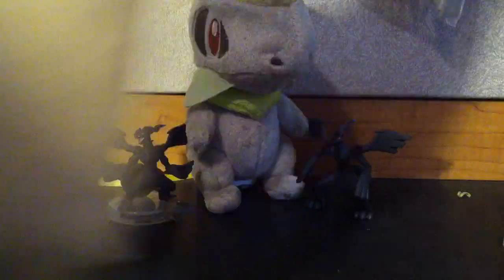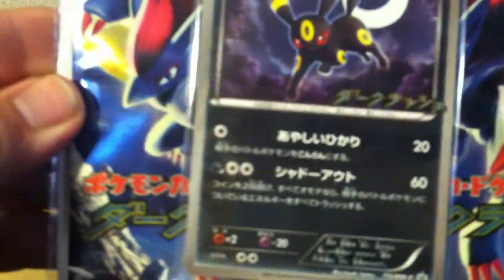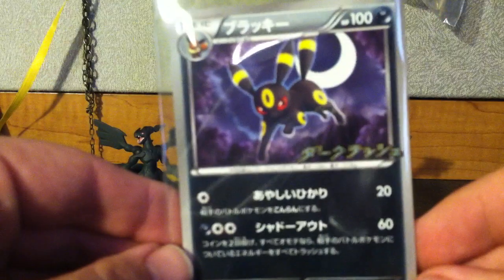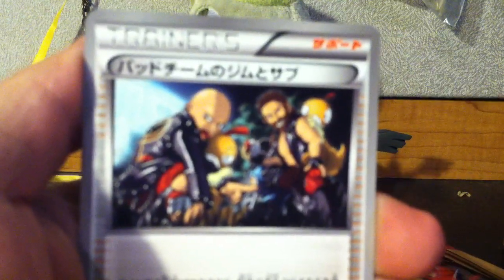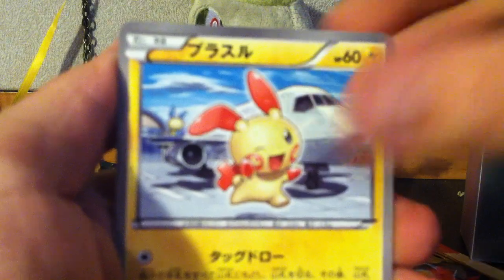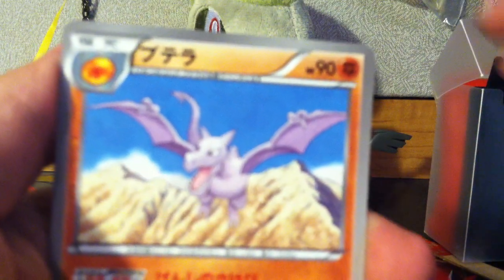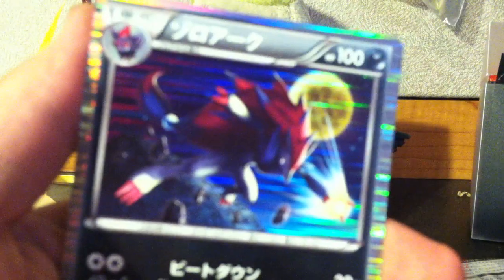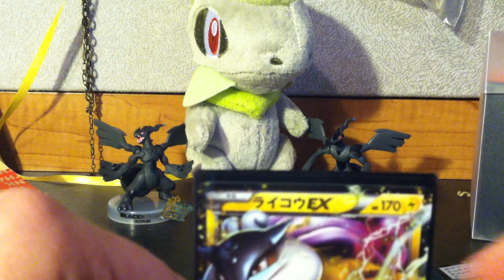BCBM: Dark Rush Umbreon Promo Blister Pack (Amazing Pulls!!!)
My first japanese pokemon card opening! I could not believe how lucky I got with this blister! Just speechless.